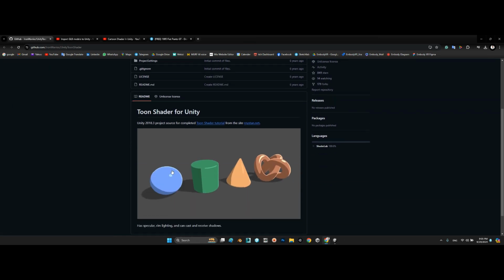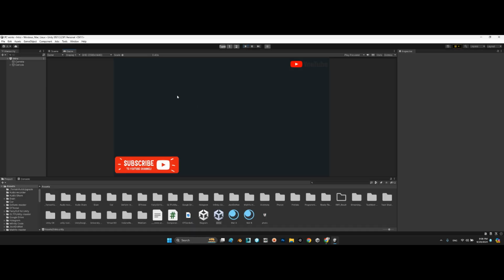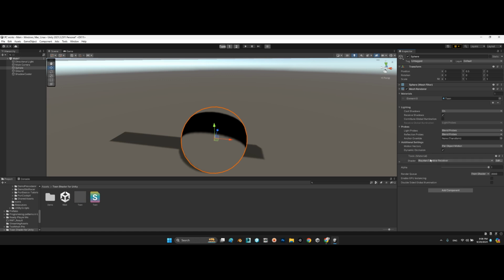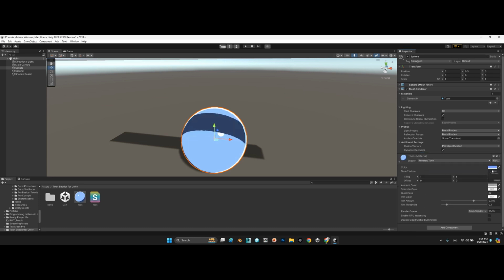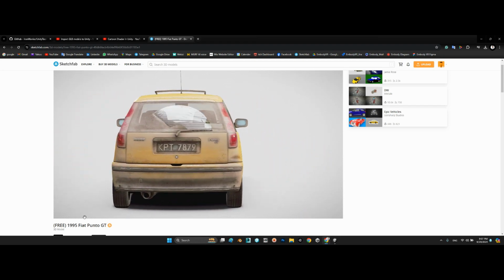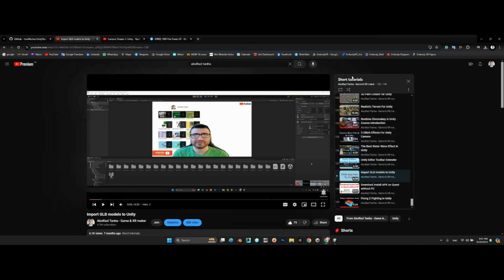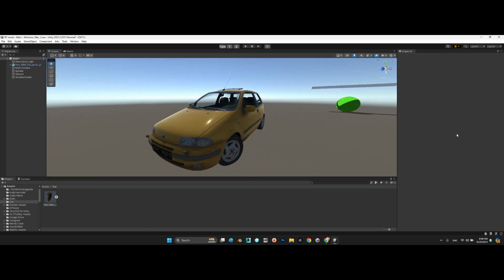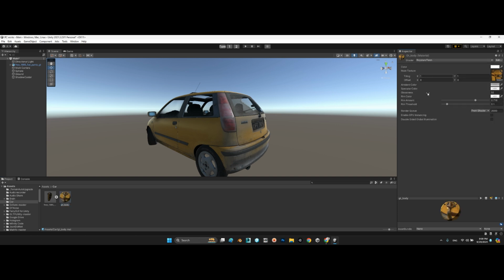Toon Shader in Unity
Toon Shader for Unity
Intro: 0:00
Download Package: 00:39
Test Scene: 01:24
Custom Model: 02:34
Change Material: 03:50
Finish: 05:34